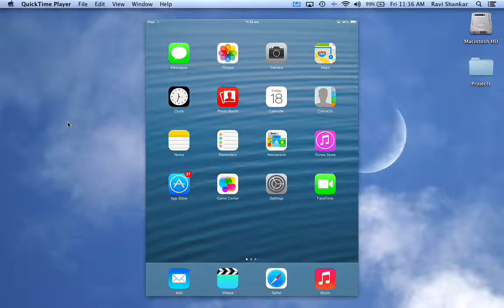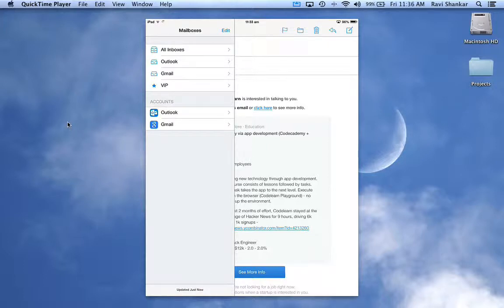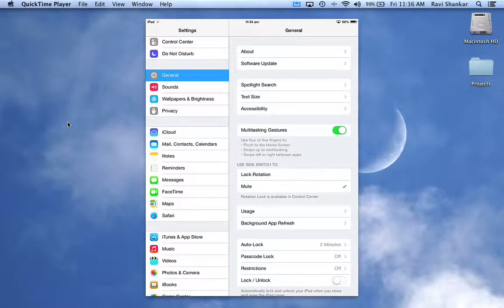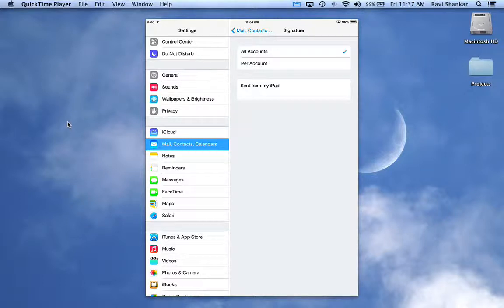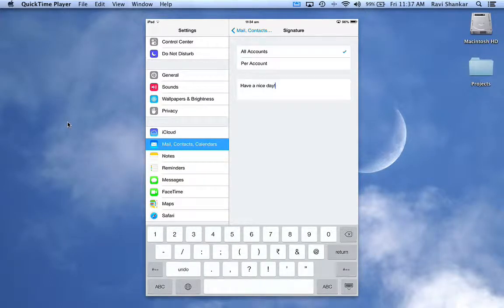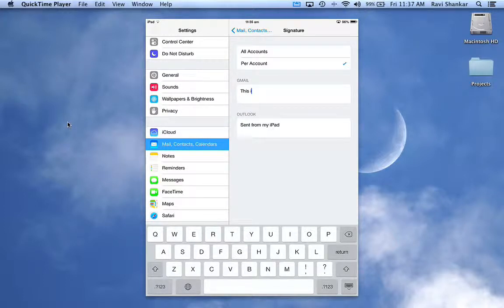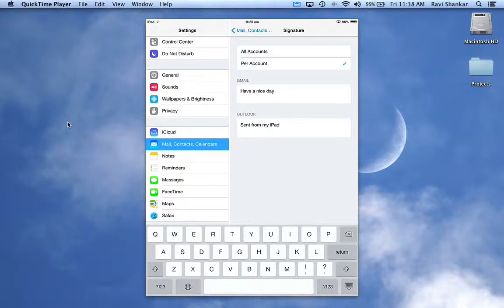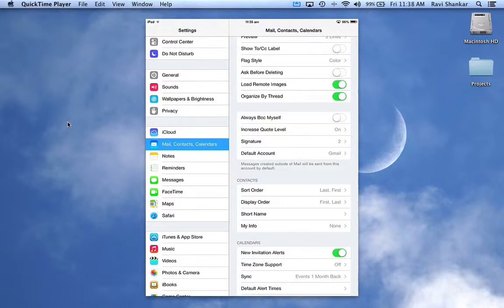Customize and add email signature for mail accounts on iPad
This tutorial provides the steps for removing "Sent from my iPad" from Signature. Also explains the steps for adding signature for each account on your iPad.